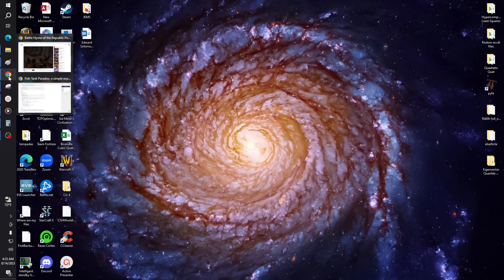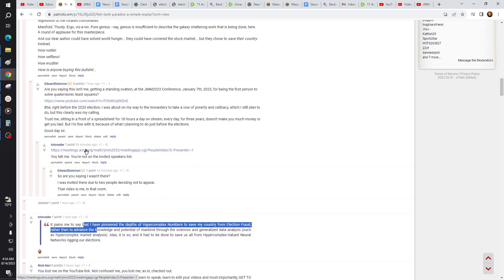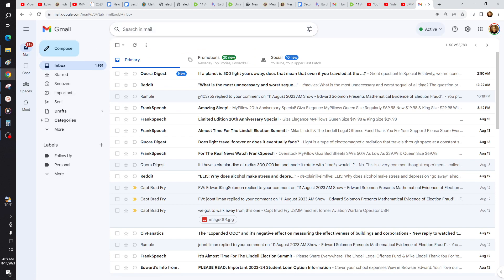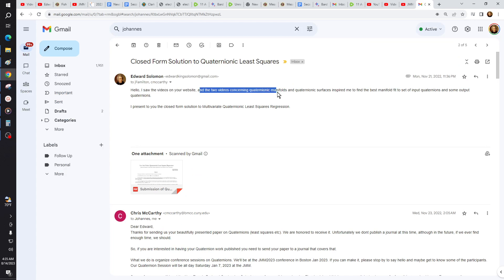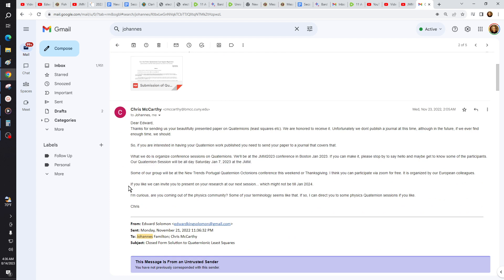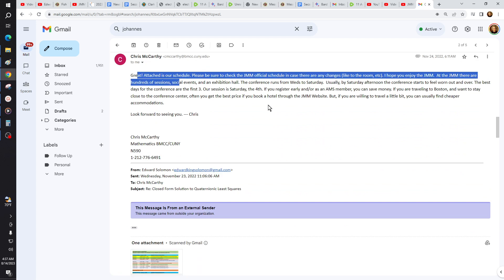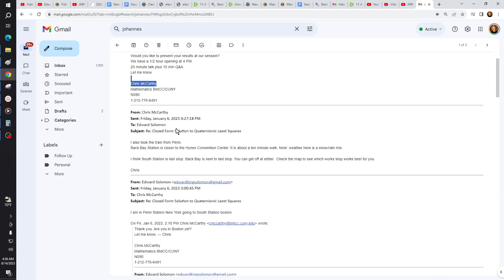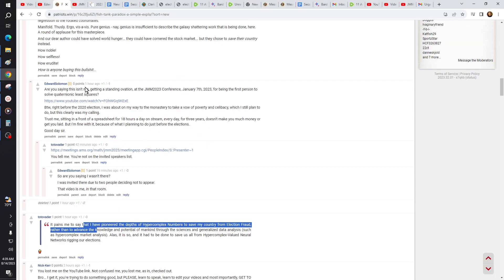Totovader's Refuation; Proof that I was invited to Jan 2023 Conference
This video is to expose Totovader as hired disinformation agent on patriots.win